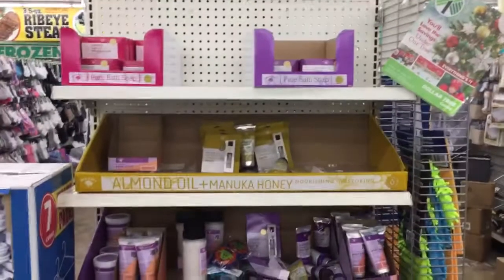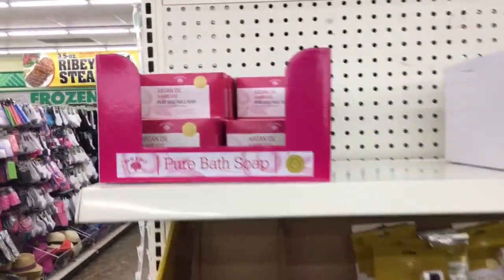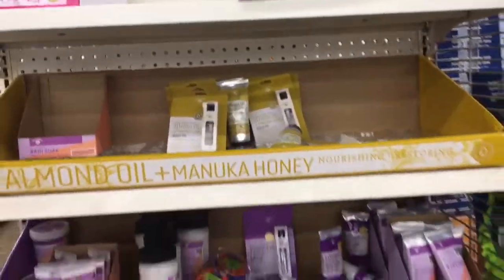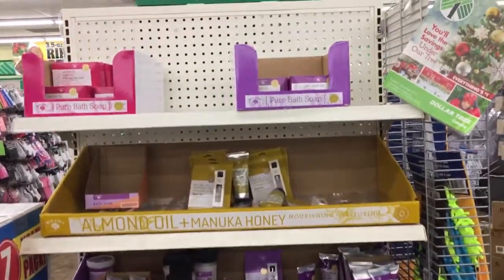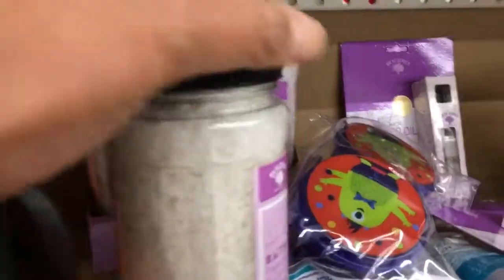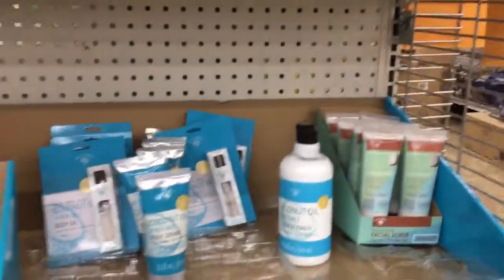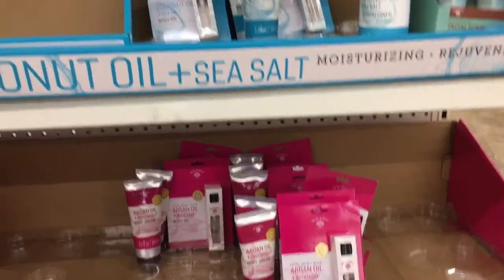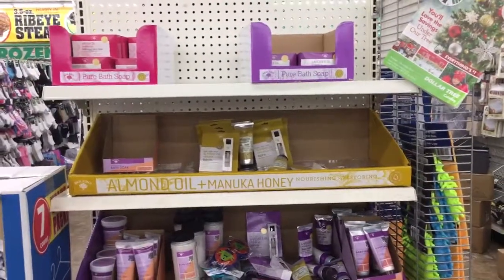Bolero Body Products in Dollar Tree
It was hard to find earlier in this area but now its in almost all Dollar Trees. I don’t know how long it will last.